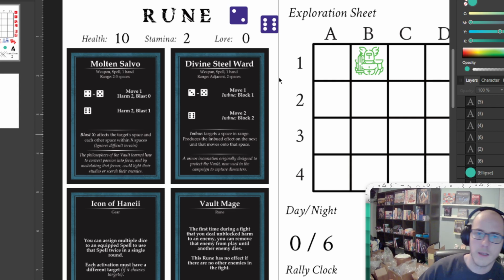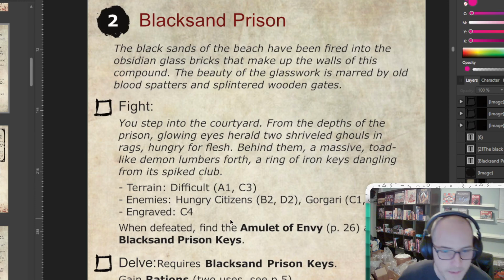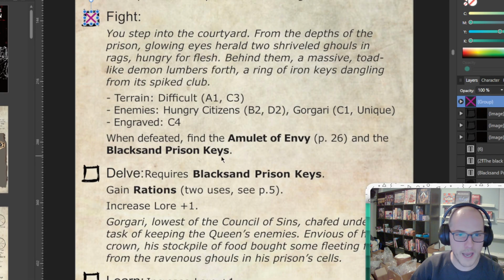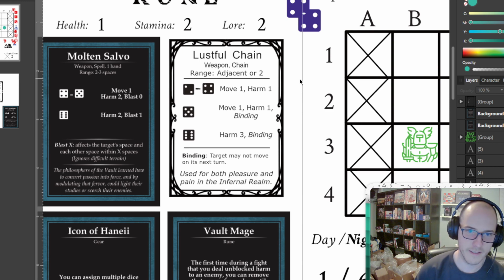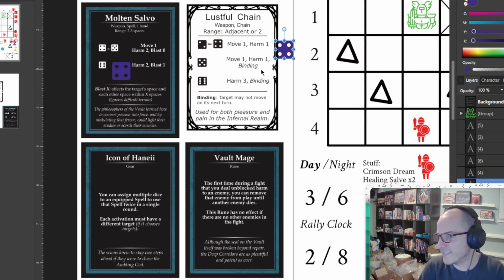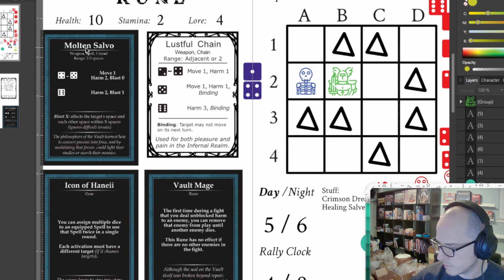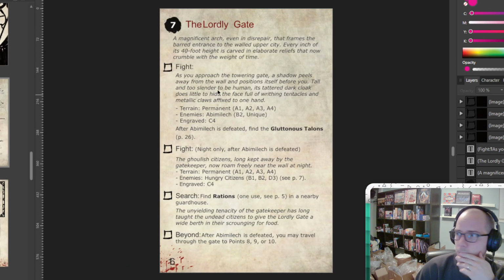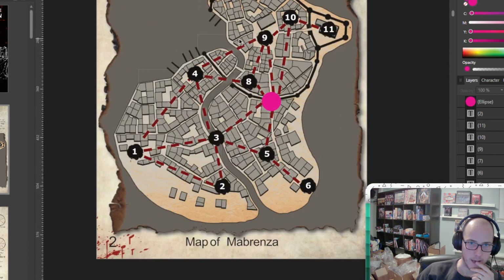RUNE Ghoul Queen Actual Play, Part 1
I play a fan made realm, Hunger of the Ghoul Queen, using fan made equipment from the 4 Starter Kits from RUNE. Links to everything below!